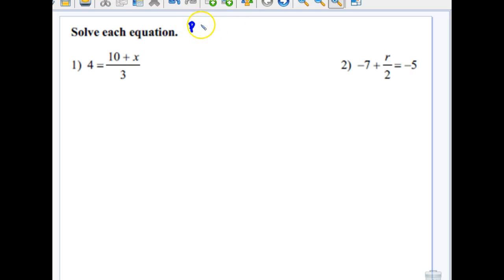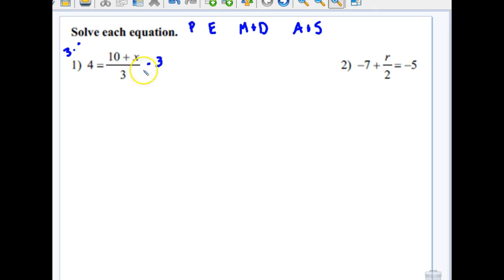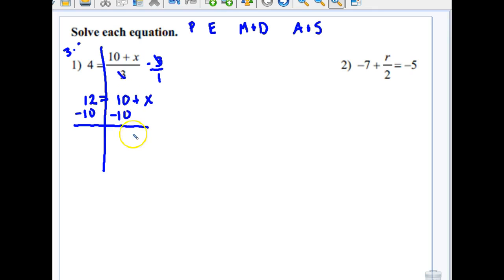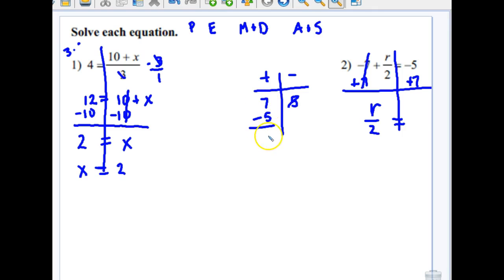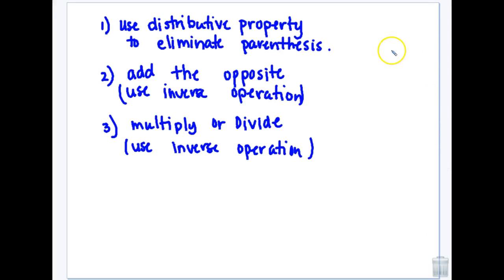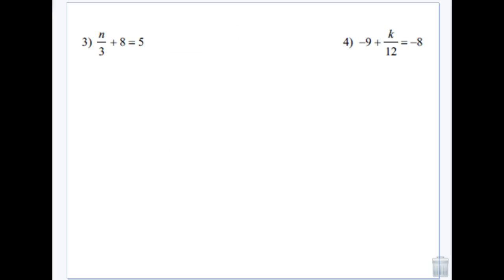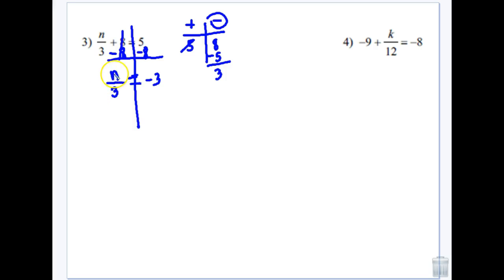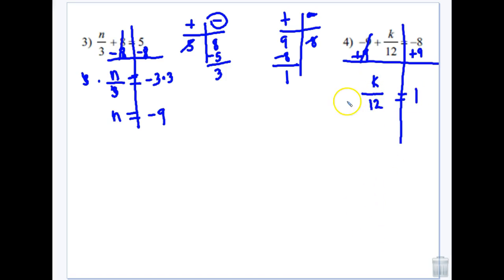Two-Step Equations Day 1